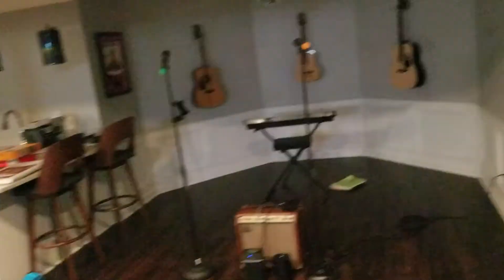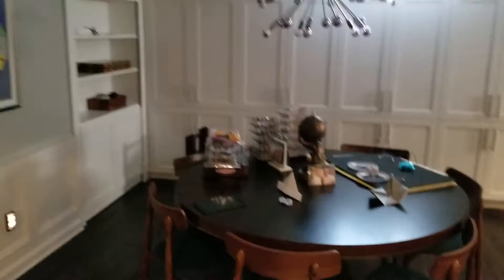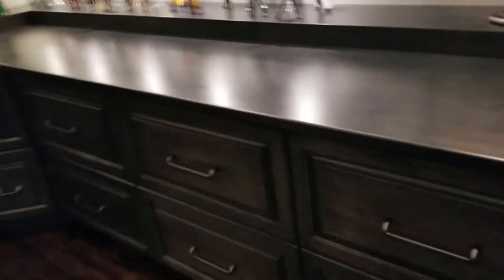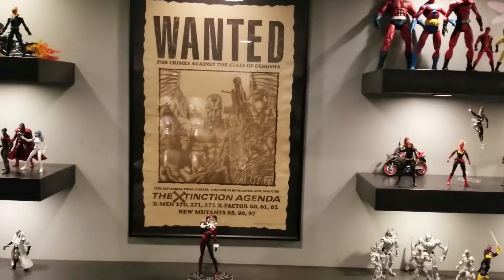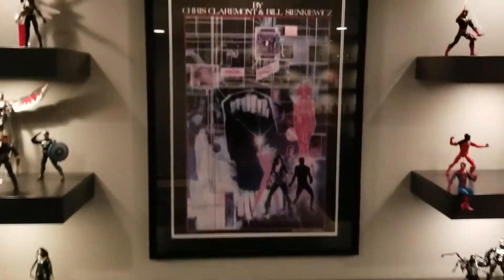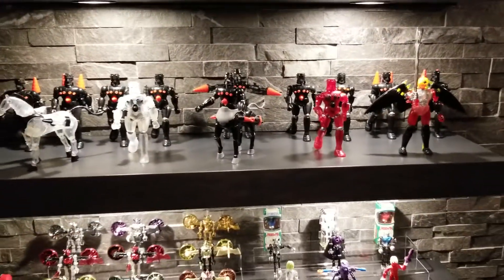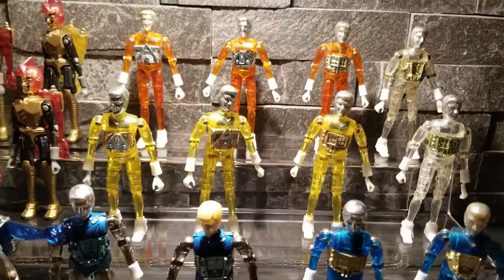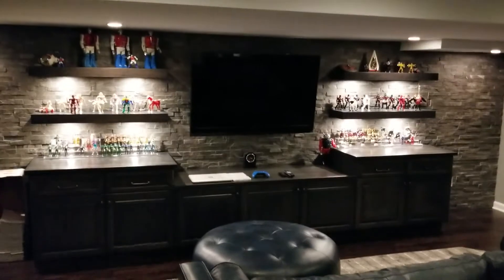Comic book room